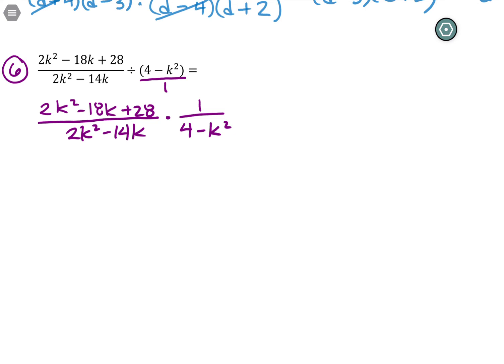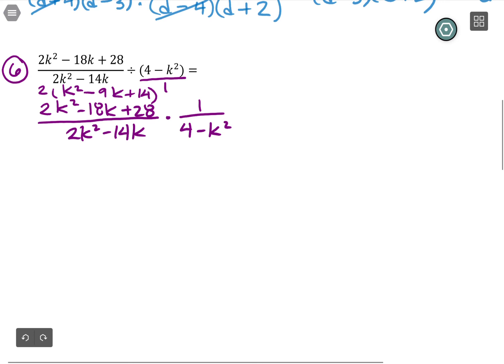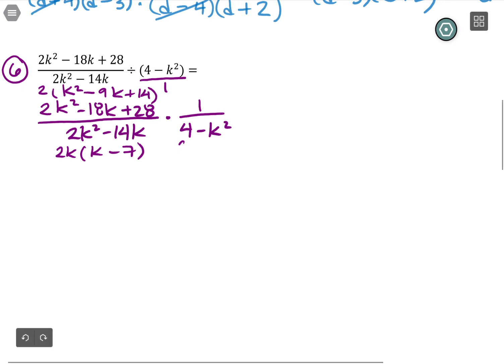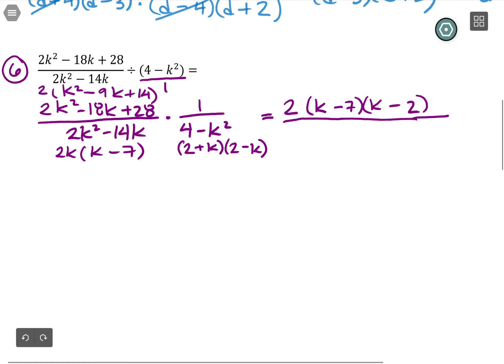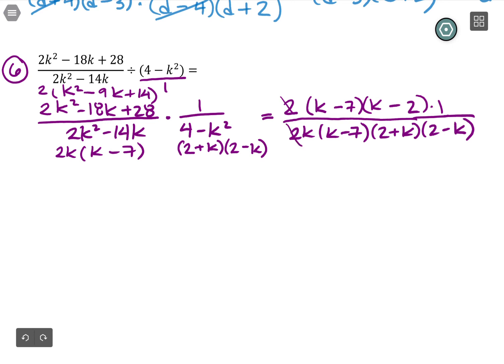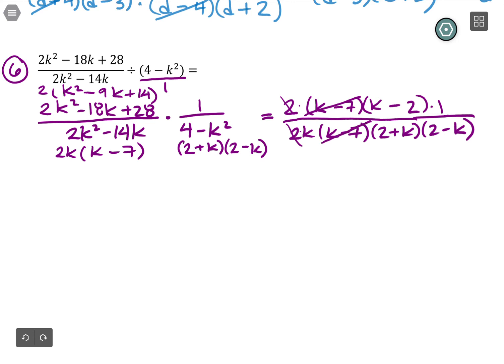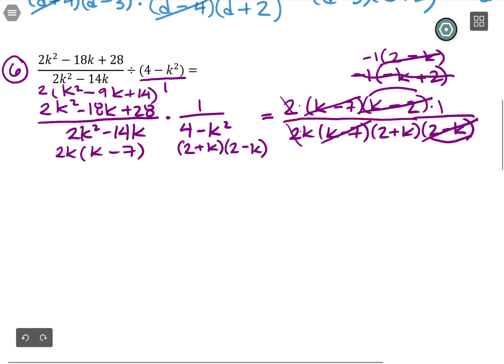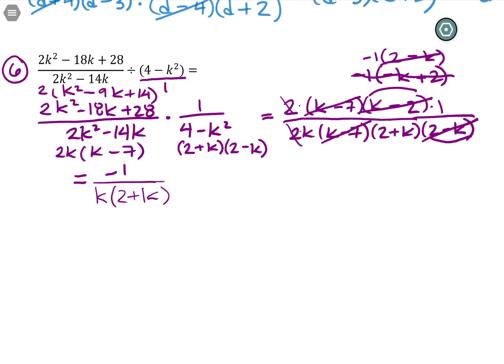M140 2 2 2 ex6